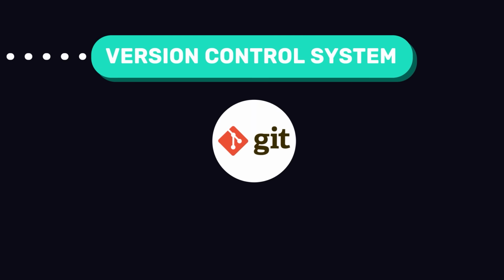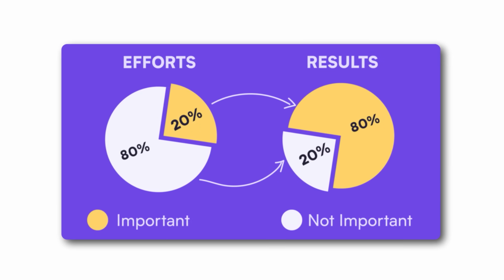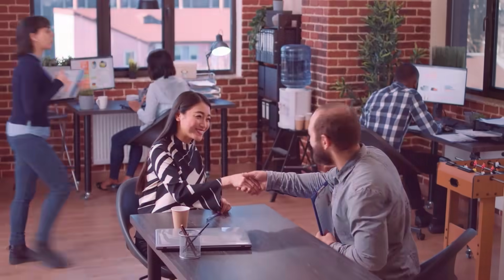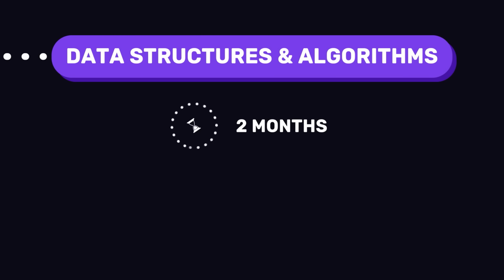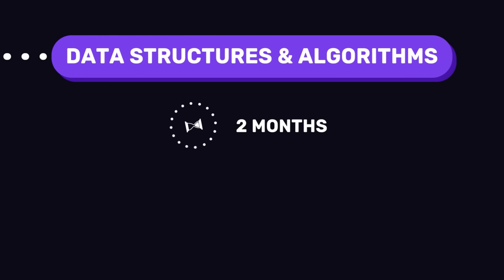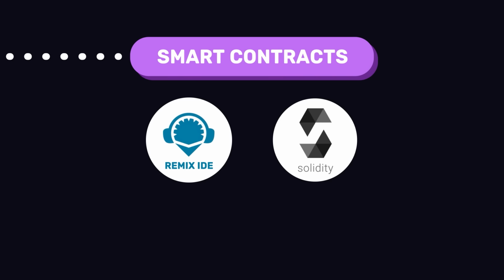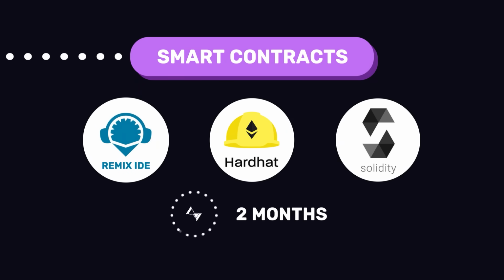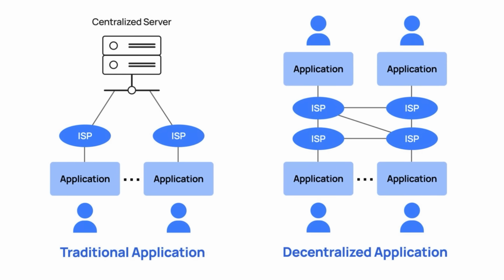From Zero to Blockchain Developer in 10 Months: Complete Roadmap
Go from zero to a blockchain developer in 10 months. This step-by-step roadmap covers the essential skills and latest technologies to become a blockchain developer.

📚 Tutorials